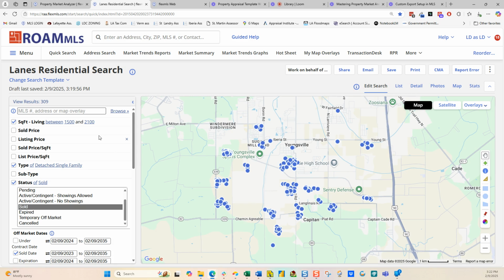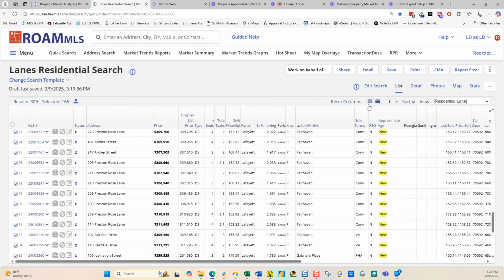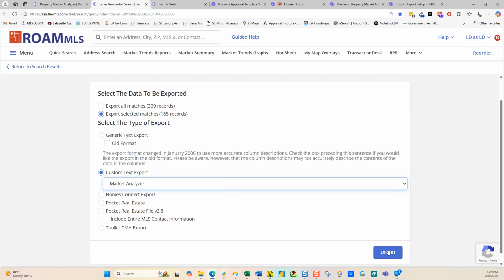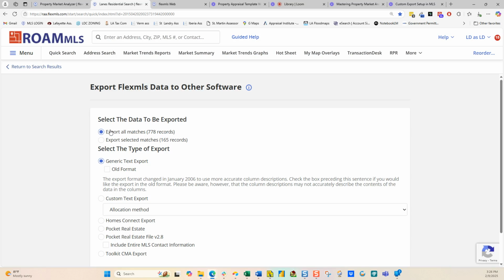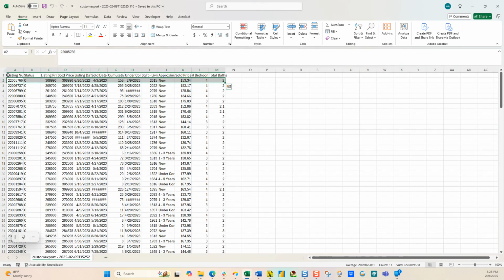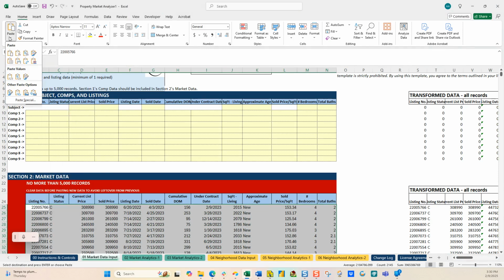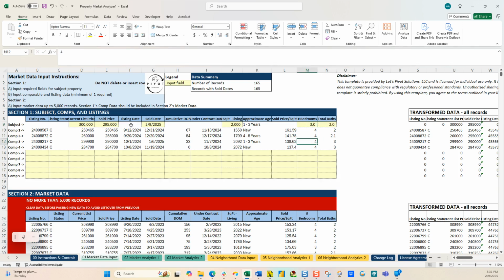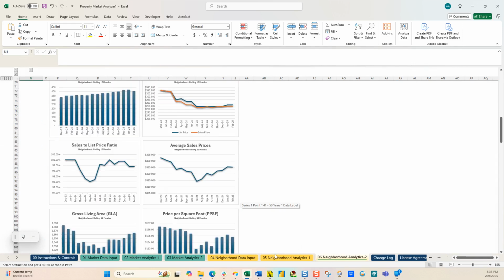Property Market Analyzer: Downloading your MLS Data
In this video, Lane walks you through the process of exporting data for the Property Market Analyzer Excel template. Lane covers how to select and export data from the MLS, focusing on market segment and neighborhood data. It's crucial to ensure that the first row of exported data is excluded when pasting into the template. Lane also highlight the importance of including all relevant information for accurate analysis.

00:00 Introduction to Analyzer
02:00 Data Selection Process
04:00 Exporting Market Data
06:00 Importing Data into Template